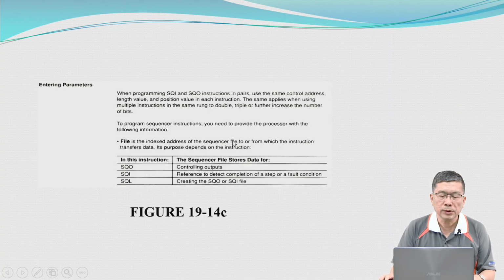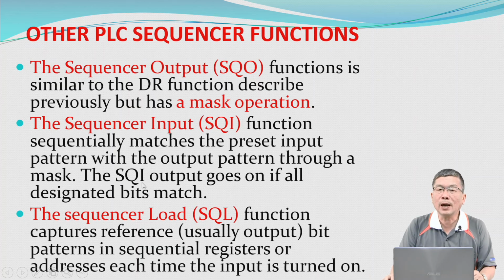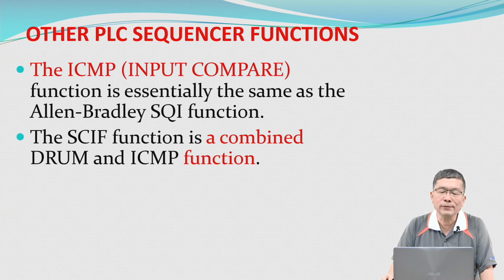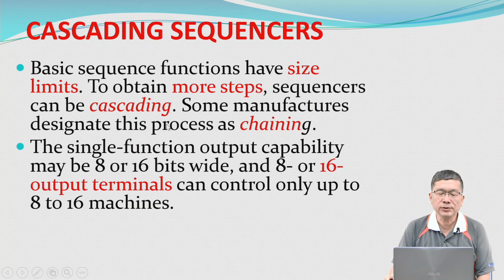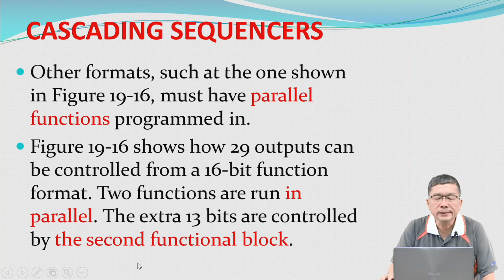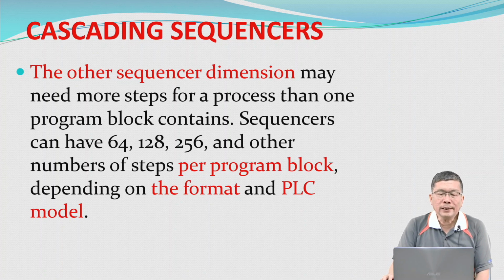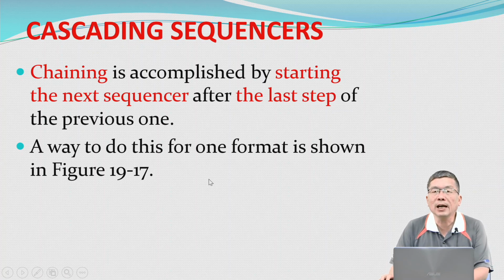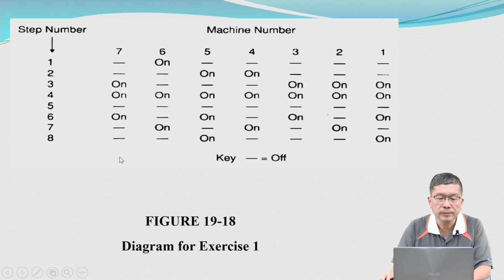9 2 3 OTHER PLC SEQUENCER FUNCTIONS ch19 PLC Sequencer Functions